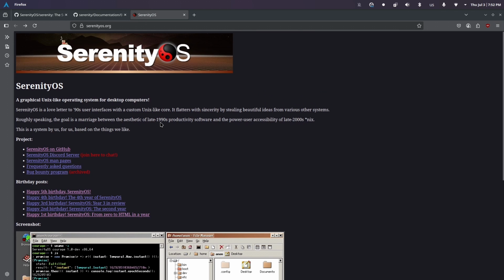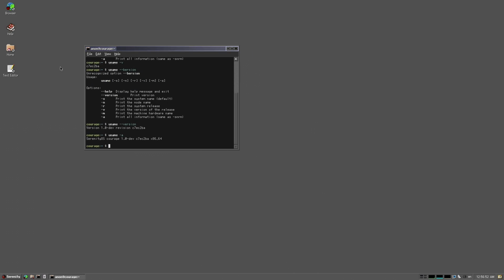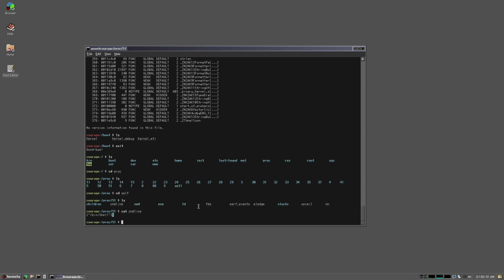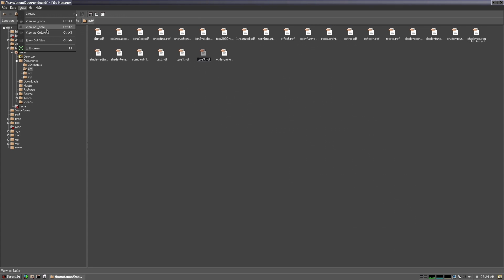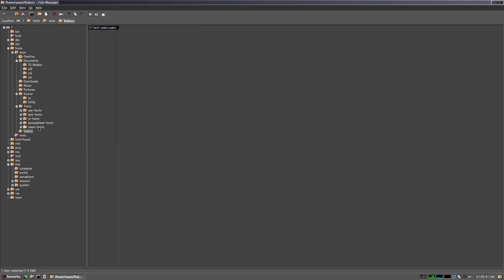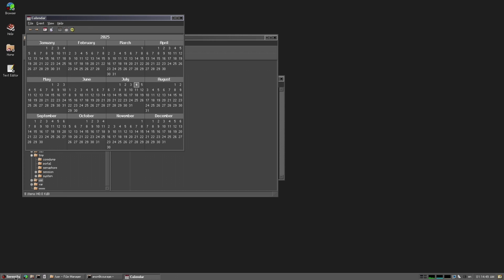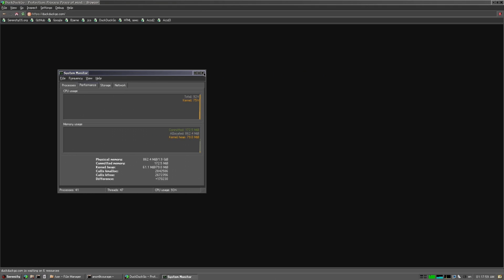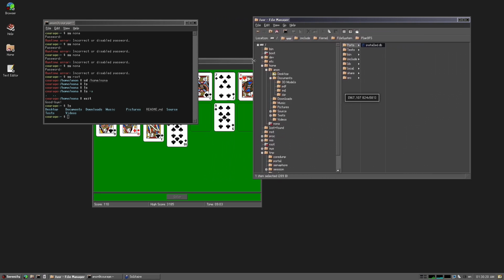Unix-Like With a 90s Aesthetic! (SerenityOS)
This HAS become a series! Suggest me more operating systems to review..

Thumbnail:
I rendered it in Blender, however, I want to give credit to the people who made the models and textures.

I modified the textures for the computer so I could put the screenshot of SerenityOS instead of the Windows 95 one.

Background: Persona 5 - Confession Secret